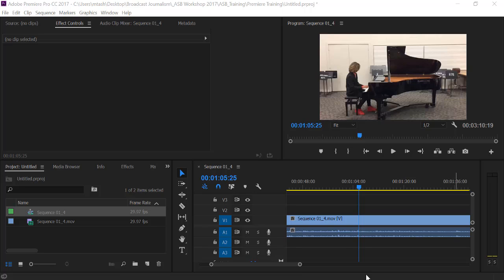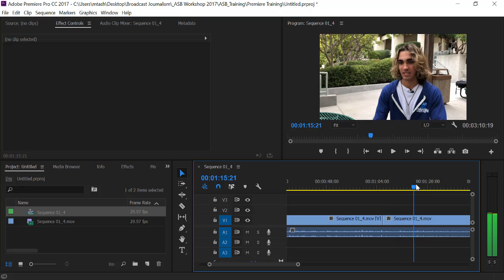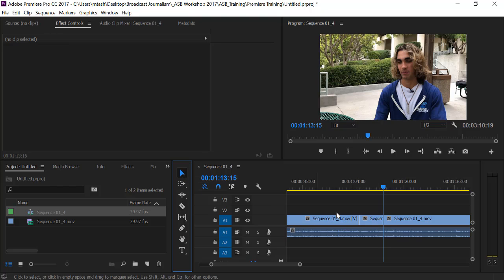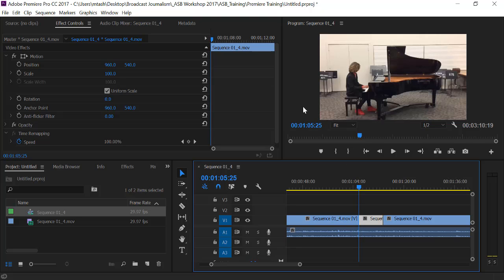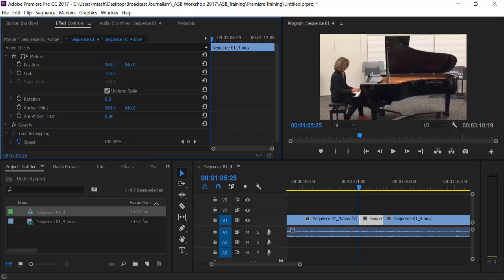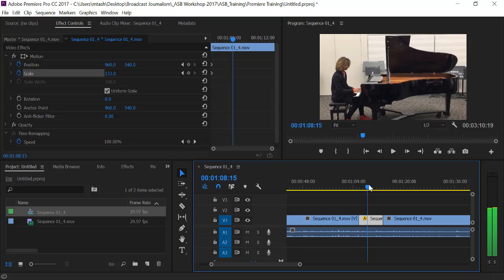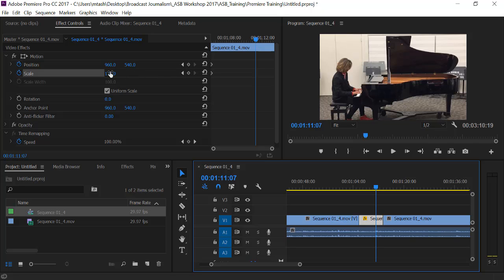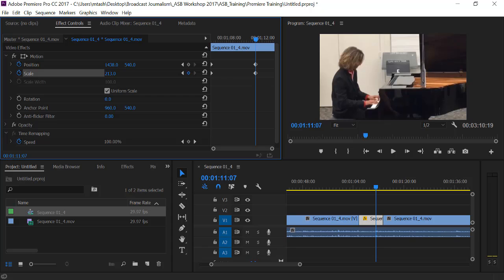TASH TUTORIAL: Premiere Pro - Creating Keyframes in Video B Roll